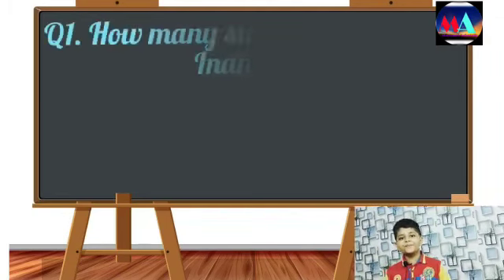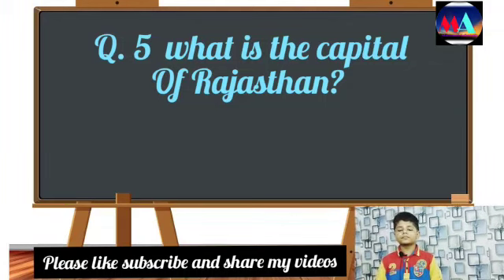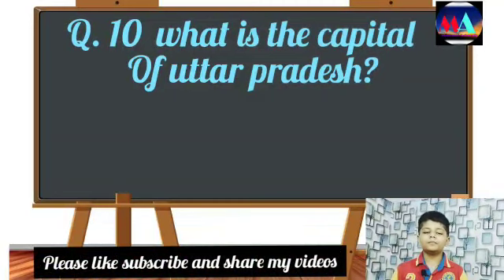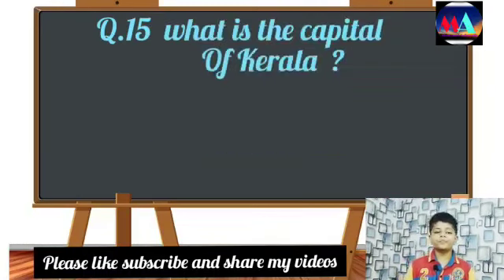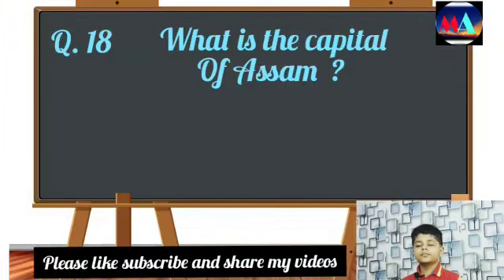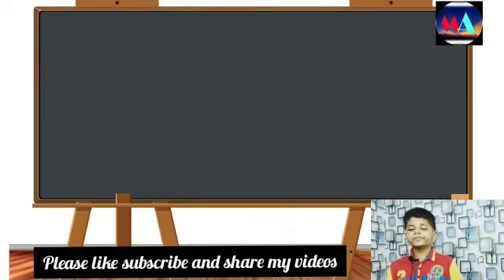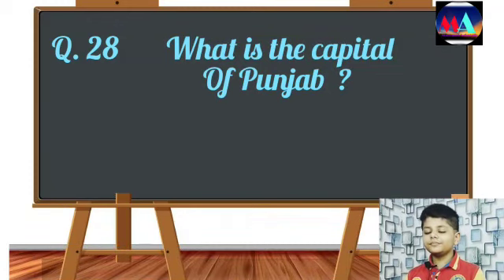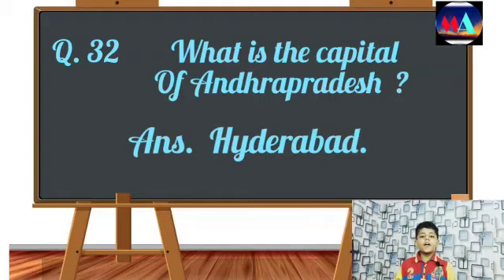India 28 states | india's states and their capitals name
Video from Sarita Ojha

india's states and their capitals name2021
India state and union Territories

name the states and union territories of india with their capitals

india states and their capitals

Hello Friends, This is Adarsh Ojha,

I welcome you to my youtube  channel Mutual Adarsh.

In this video tought different states and capitals and union Territories.

Friend's i believe learning is self a possibility to work on you're skills and make it sharp for tomorrows Hurdle.

Learn form me teach me for your comments and like me if you like my effort if i add some vale in your life.

So Adarsh gonna learn form viewers and aslo gonna share some Meaningful things to you and make you aware of all thr topic of your acadmic, General Knowledge English Grammer, History, Science, Vlog, Daily activities, World class General Knowledge, World History, Current affairs

You will find all the above topics content in this channel.

Gk for schools
Gk for All

 Get back to the channel for the same kind of content and Please revisit if you like the Channel.

states and capitals of india crazy gktrick,
india all state name and capital in english,
india states and capitals,
india states and capitals 2021,
india ki 29 states and capitals,
india lo states and capitals,
states and capitals of india quiz,
india 28 states and capitals
states and capitals, states and capitalsofindia,indianstates, India